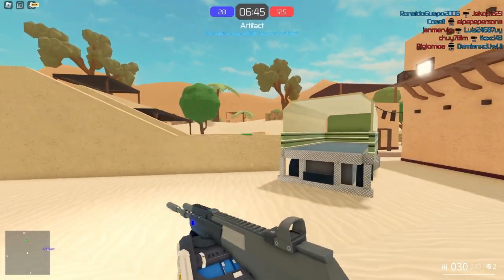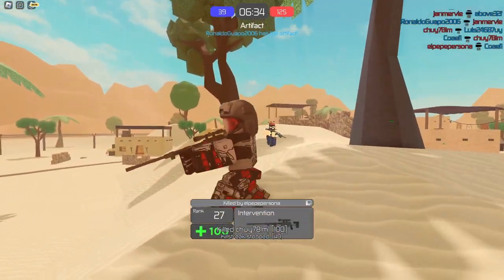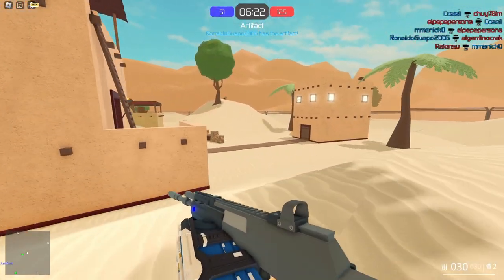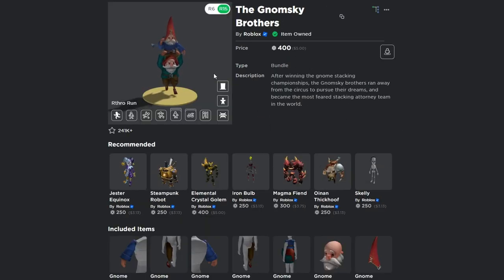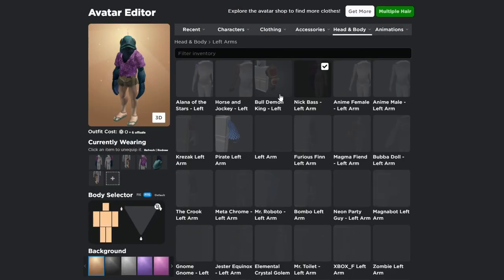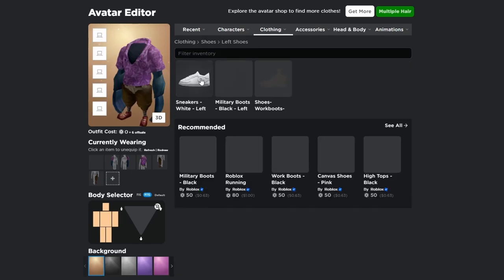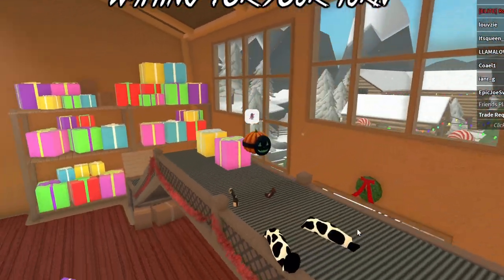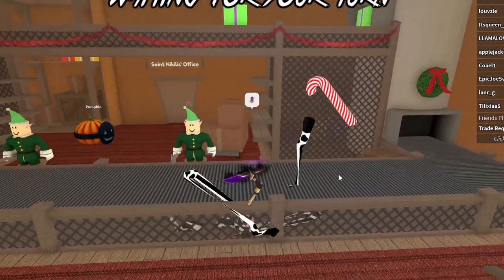How To Make INVISIBLE Roblox Avatar Glitch! - *EASY*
I hope this content helped make your day a bit better, and I hope I helped you!

I make a lot of tutorial videos, which can help you get special secret items, codes, robux, and free roblox items on Roblox! I make tutorials for many games like Doors, Adopt Me, Bedwars, Arsenal, and more! I also do various content for events like RB Battles and Roblox Egg Hunts.

Roblox is a game platform/creation system that lets users create their own games, maps, and more. With over 100 million active monthly users, Roblox has climbed the charts in one of the most popular games online. Roblox is available for Windows, Mac, iOS, Android, and Xbox One. Some popular games on Roblox are murder mystery 2, natural disaster survival, and work at a pizza place, along with its competitive PVP game modes.